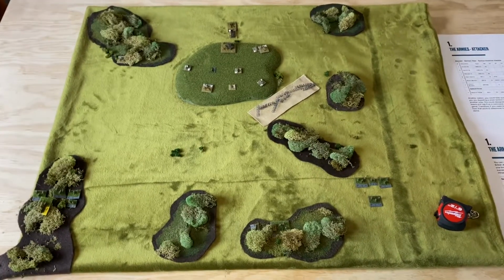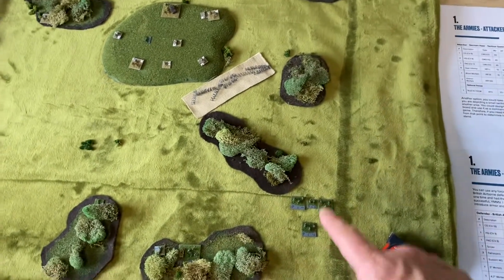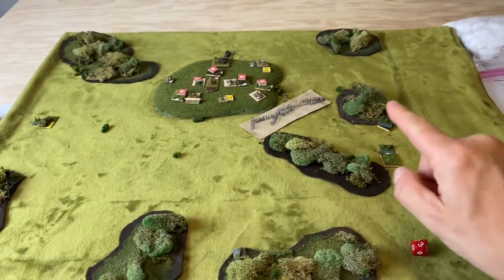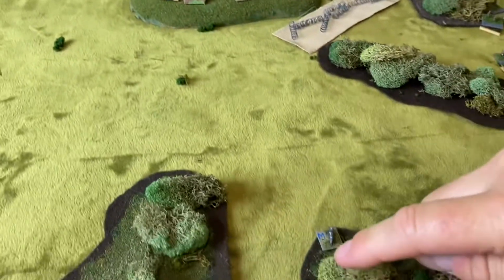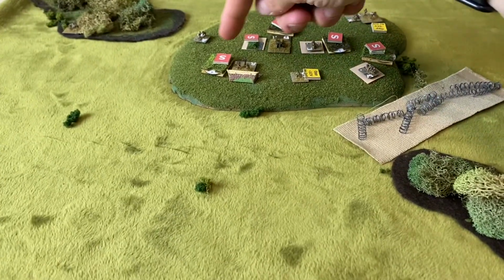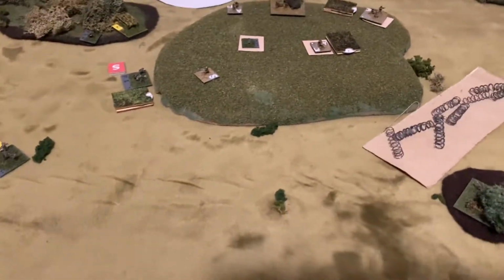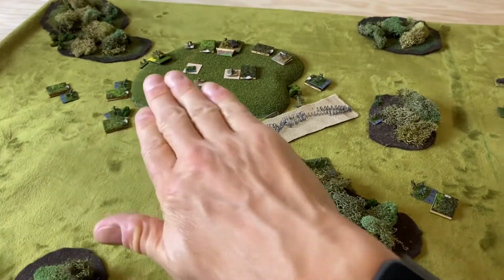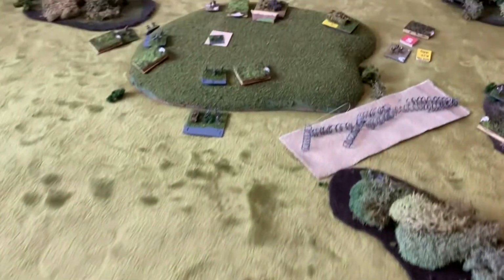Blitzkrieg Commander Small Scenario The Hill - 6mm Miniatures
Playing one of the 2x2 small scenarios originally designed for crossfire.

Using 6mm miniatures
World War II
Wargame